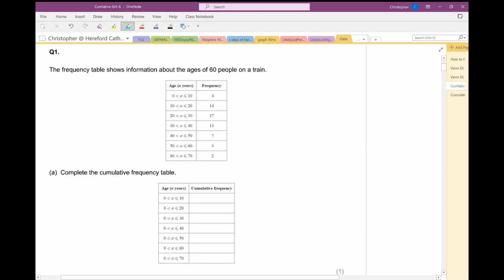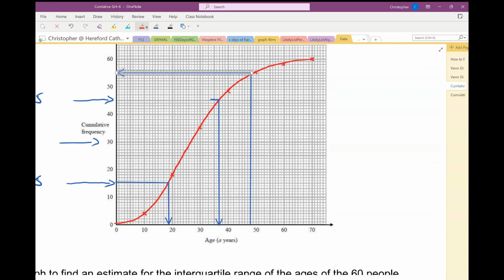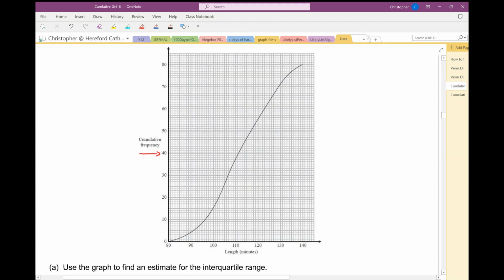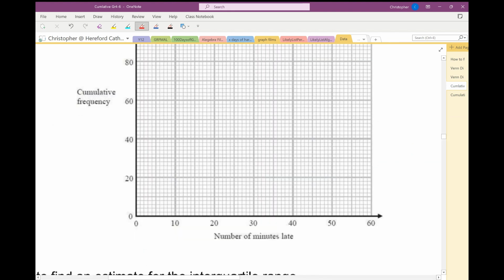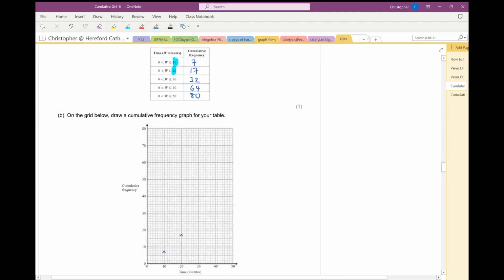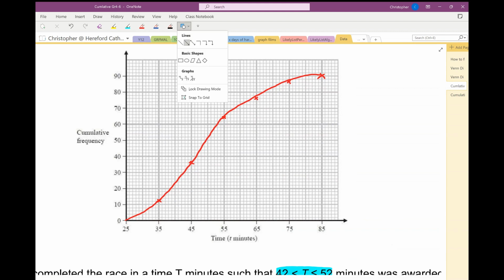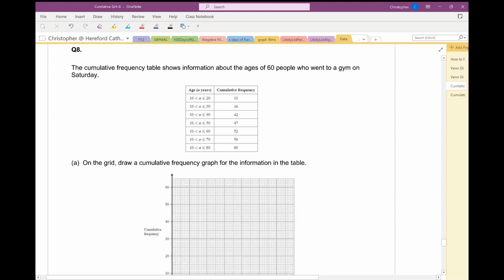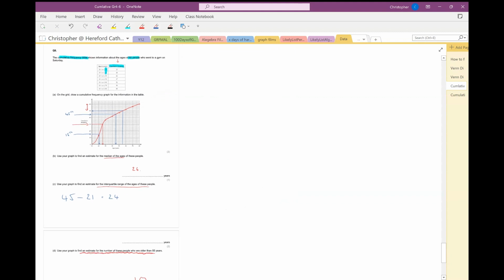Cumulative Frequency IGCSE Questions Grade 4-6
Make sure you are ready for your Pearson Edexcel IGCSE Maths exams by working through these Cumulative Frequency Grade 4-6 exam questions.

Including...